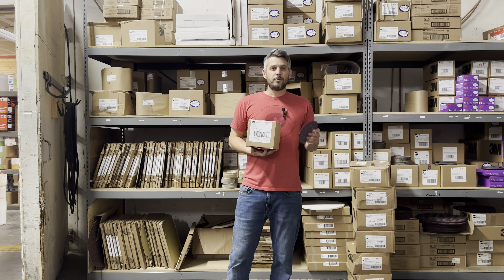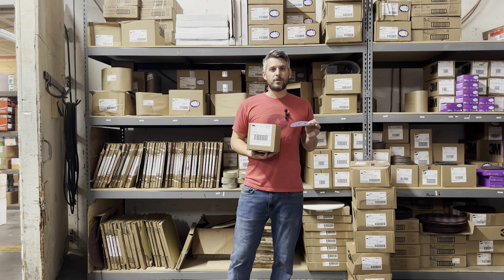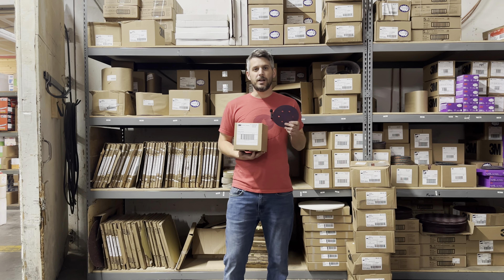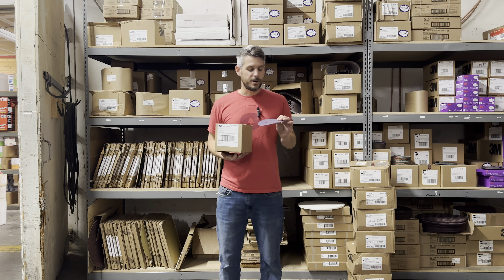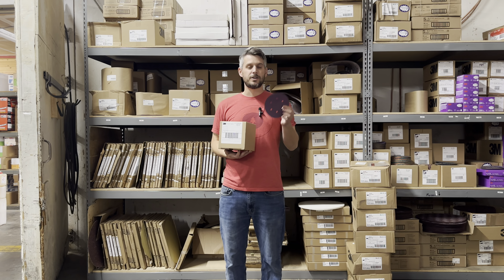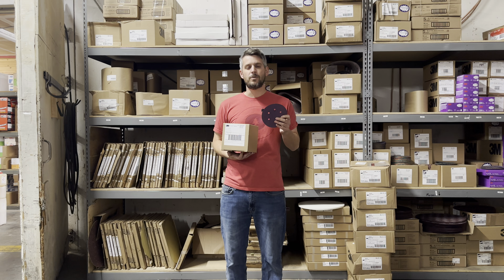3M 6" 6 Hole Discs - Hook and loop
The 3M 6" 6 Hole Discs are a hook and loop product meaning, they will attach to orbitals and other things with velcro. These specific discs have holes for dust to be retained by the vacuum. Made of Regalite, these last long.